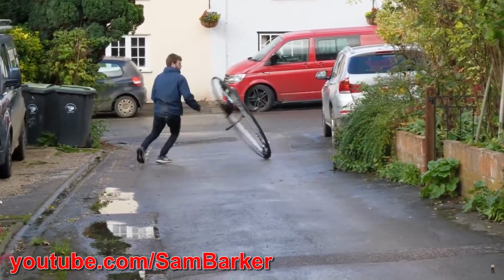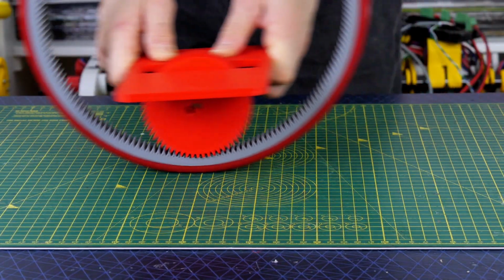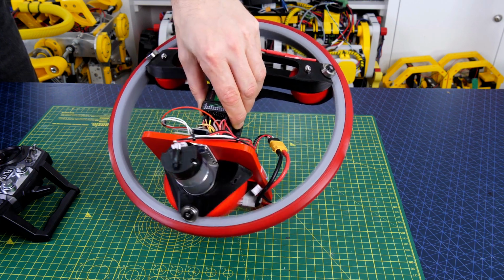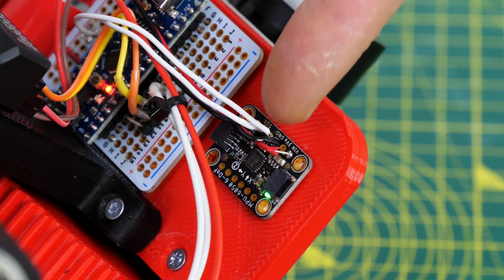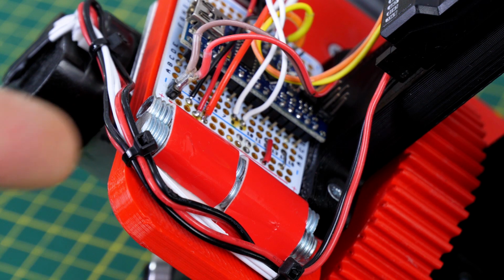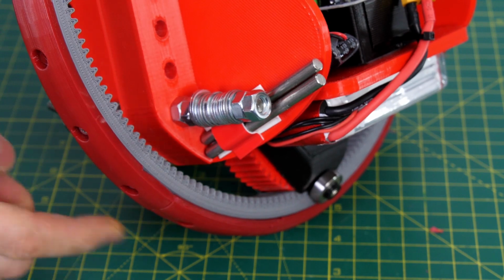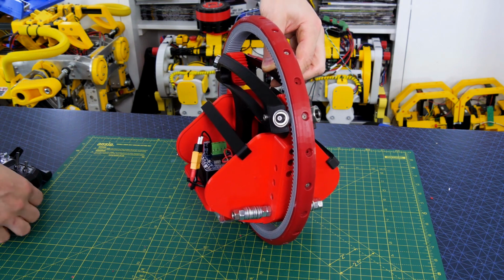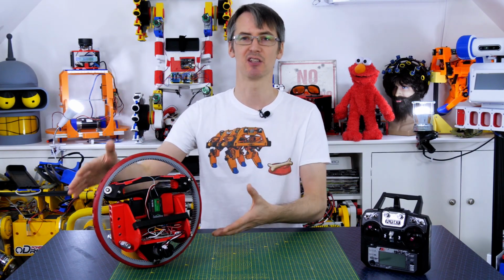Monowheel with Stability Control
AD Analog Devices’ Active Learning Modules and Kits are available from Mouser Electronics, Inc. making the study of electronics accessible, intuitive, and fun

I've been watching a lot of Monowheel videos recently, and they look like a lot of fun. I decided I should build one and also try to add some active control so it's easier to drive.

HARDWARE/SOFTWARE

XROBOTS